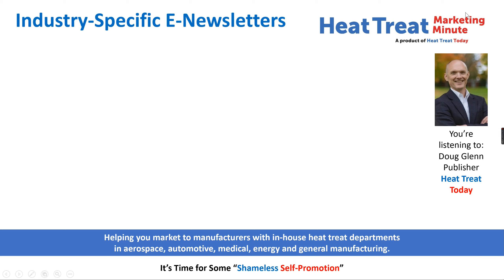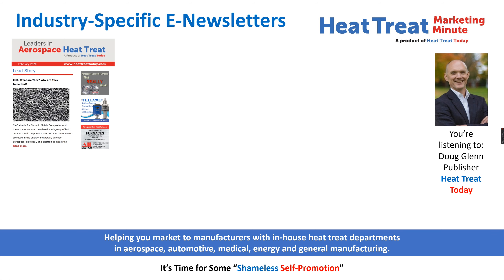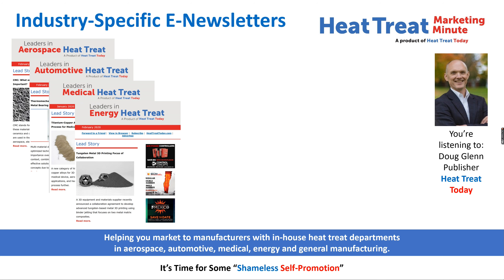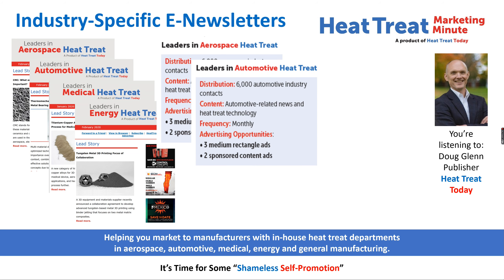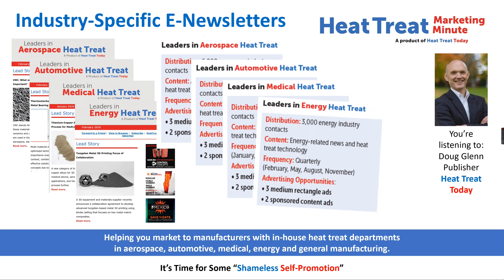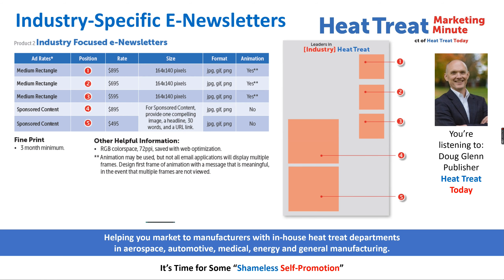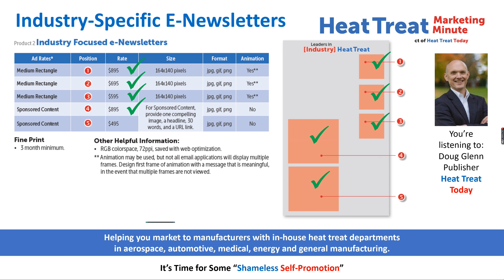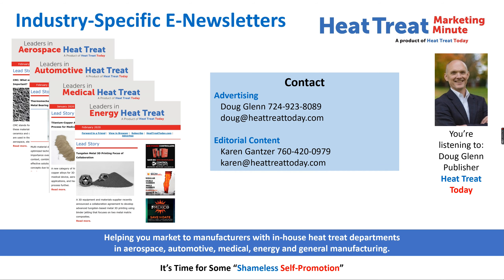Industry Specific E-Newsletters